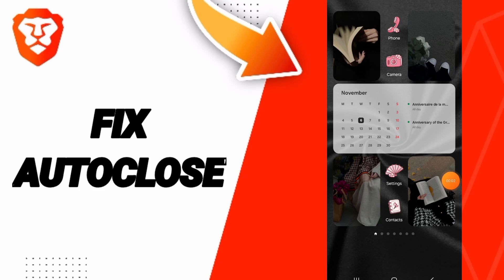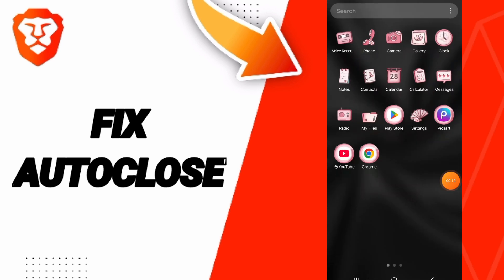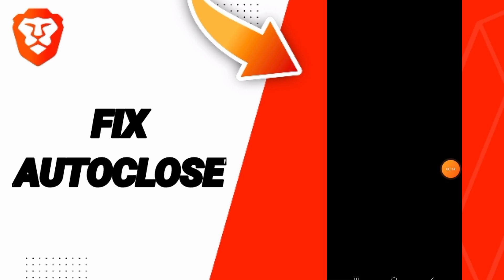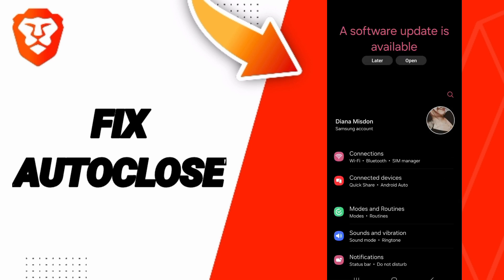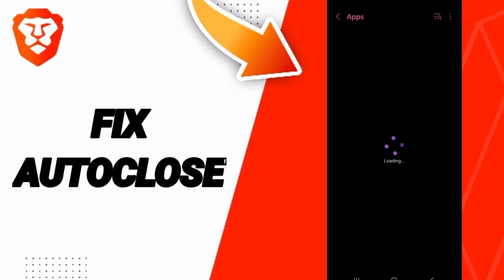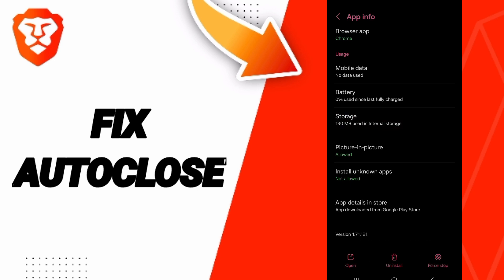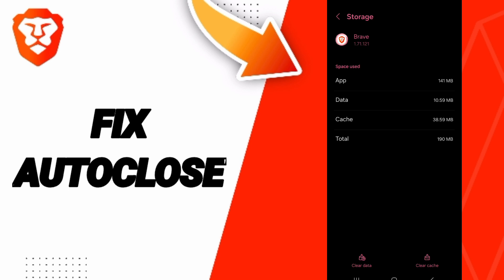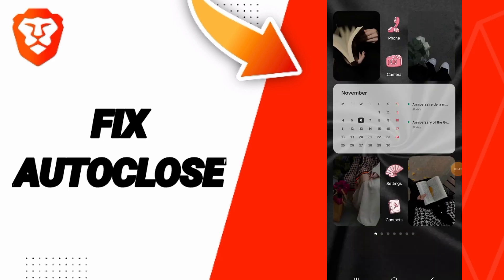How To Fix Autoclose On Brave Private Web Browser,VPN App